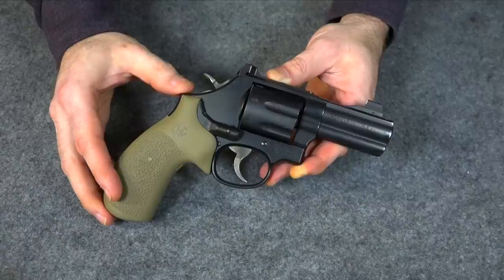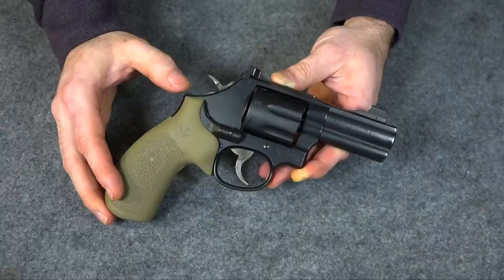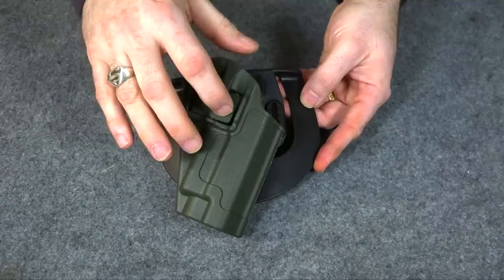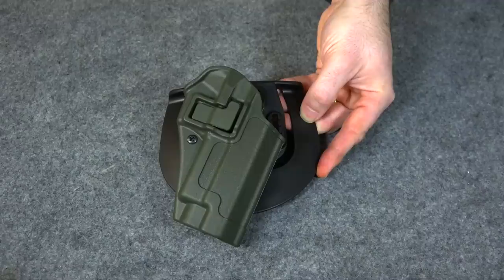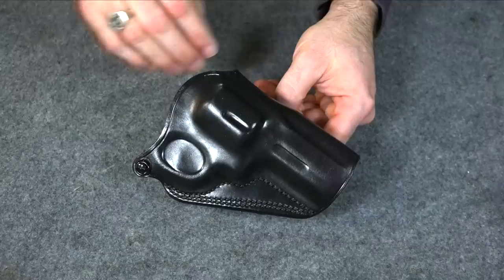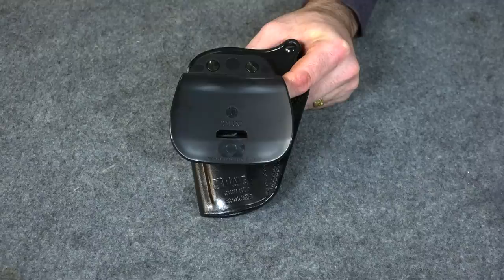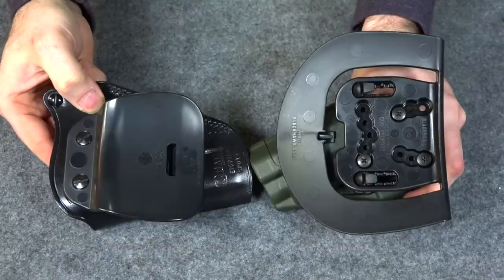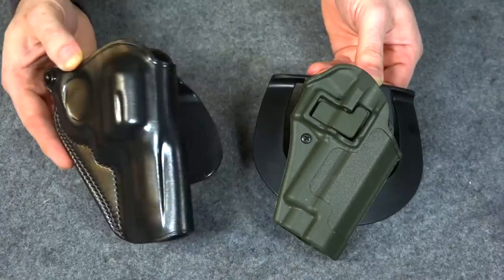Paddle Holsters for Every Day Carry?